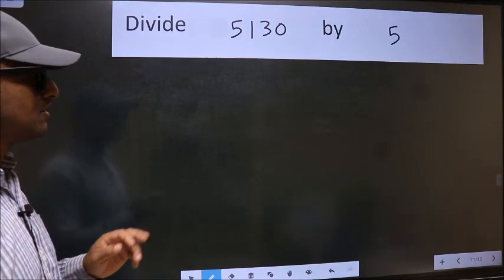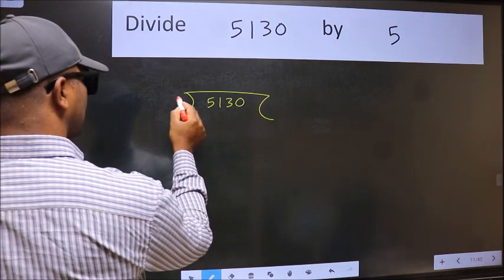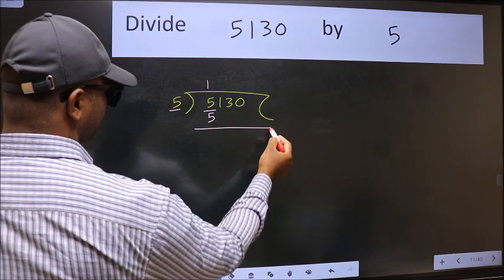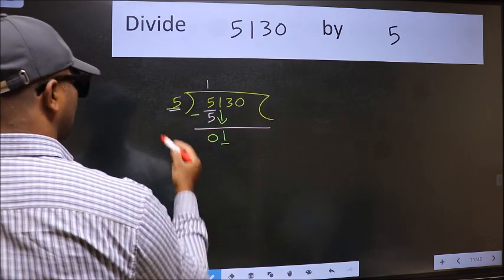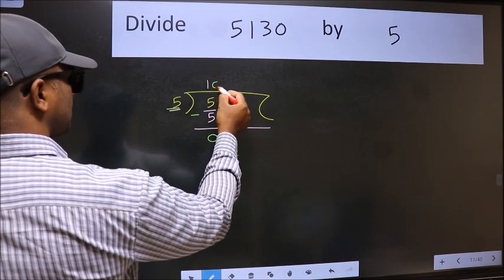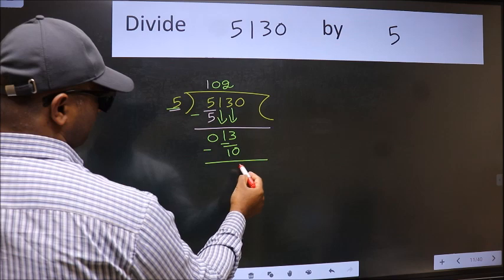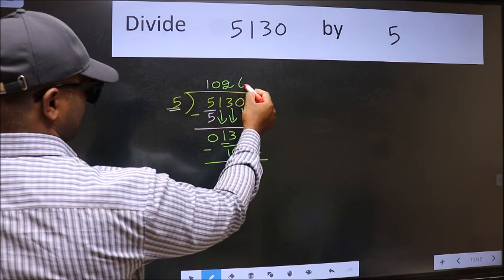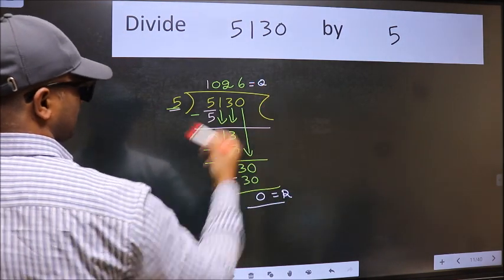Divide 5130 by 5 many get this quotient wrong